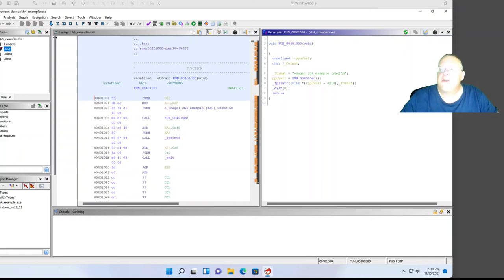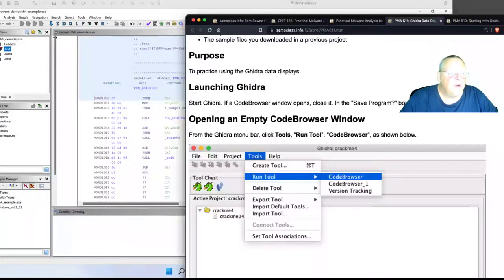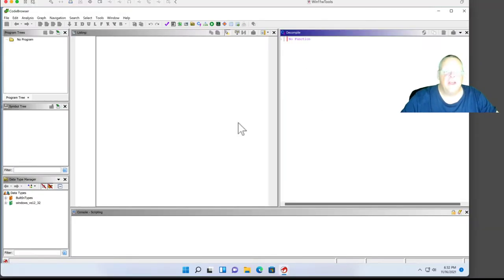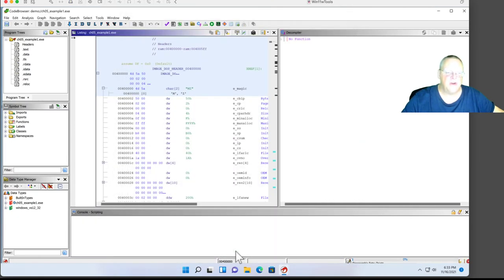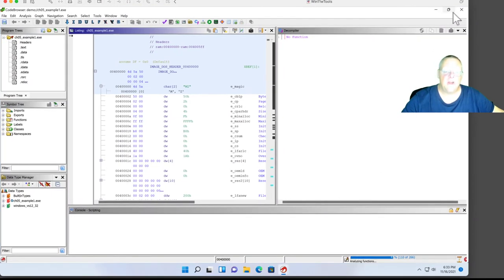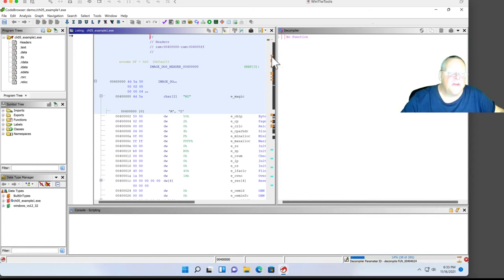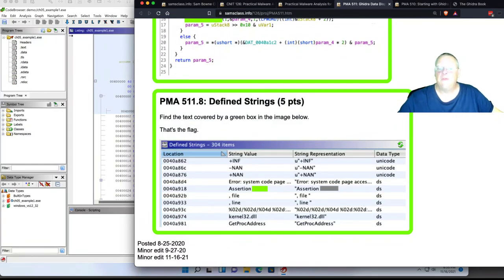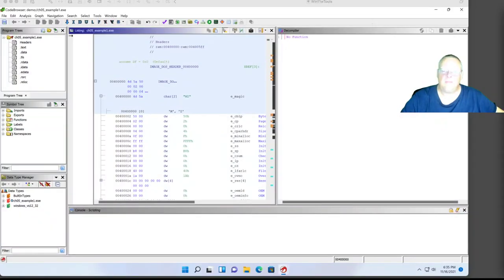PMA 511 Ghidra Data Displays